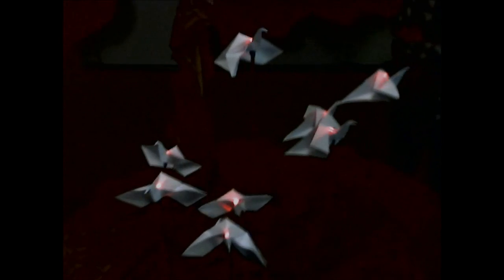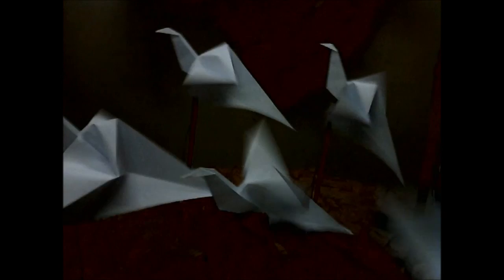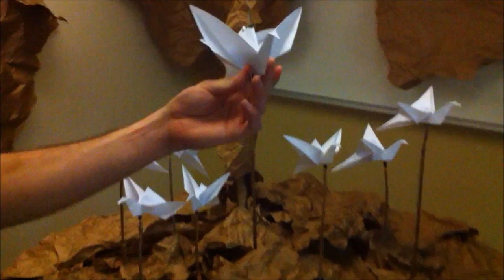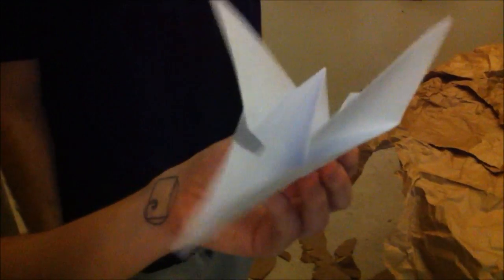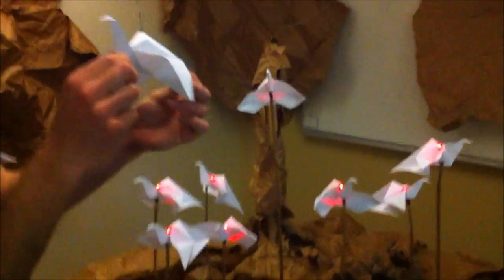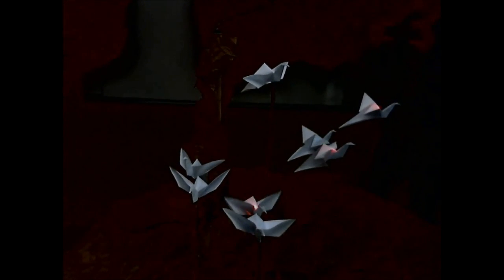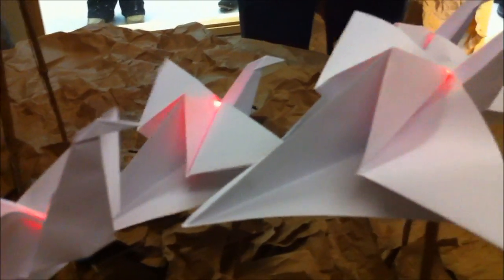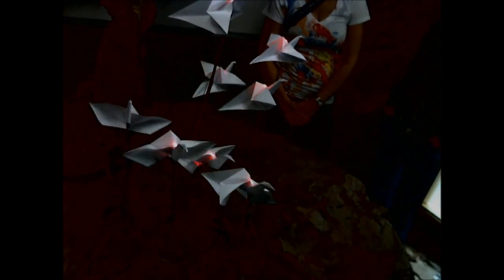Follow The Leader - Interactive Art Exhibit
Roel Vertigaal playing with our interactive installation 'follow the leader'

Project for coca201, a class by School of Computing, Queens University in Kingston Ontario

Music is by HOOB